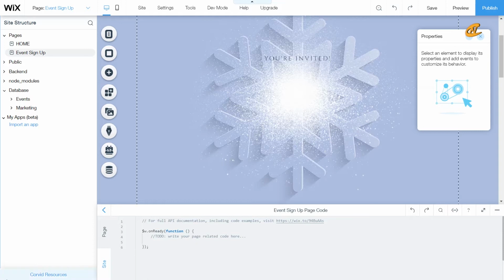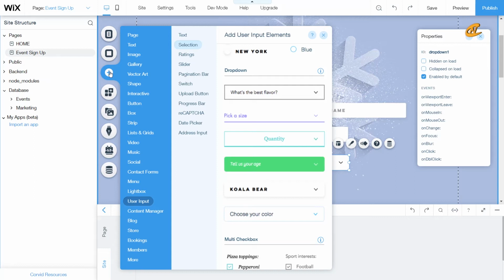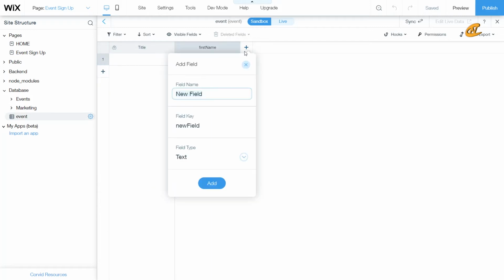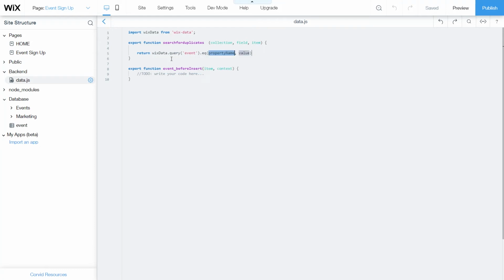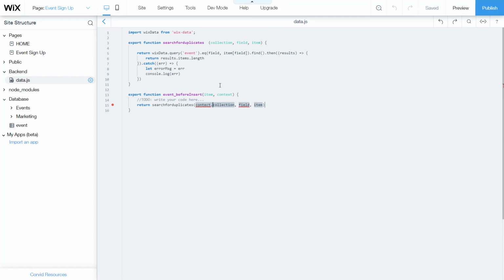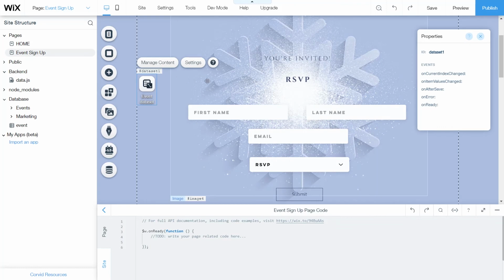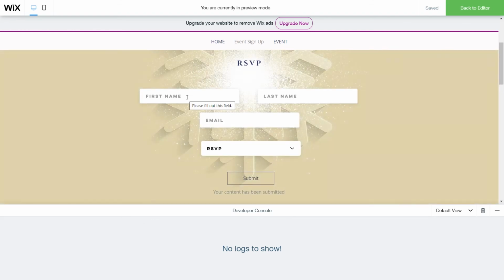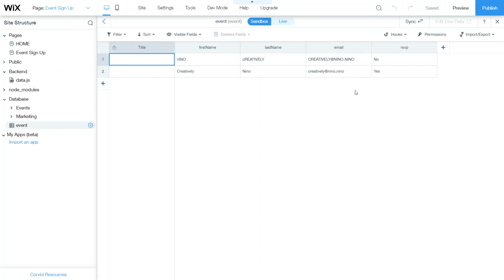Insert Non-Duplicate Into Wix Database (Velo)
UPDATE: There has been a minor adjustment to the code and I have reposted the article online for you

Want to know how to stop duplicate values from inserting into your wix database using Velo coding?

What Was Covered:
- Add User Input Fields

- Add a Button

- Create a Wix Data Collection

- Connect Database to User Input Elements

- Add a hook to your database

- Write simple lines of code to not insert duplicate values

- Use Velo to complete the action

- Test the Before Insert Hook in the Preview Window